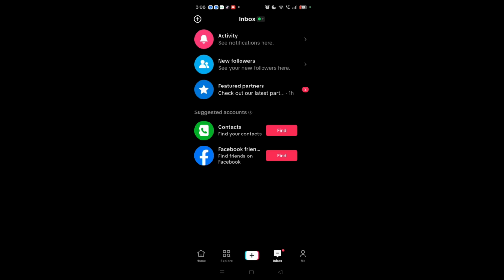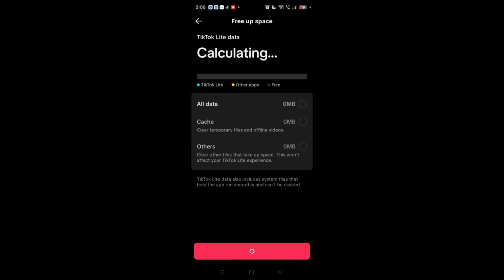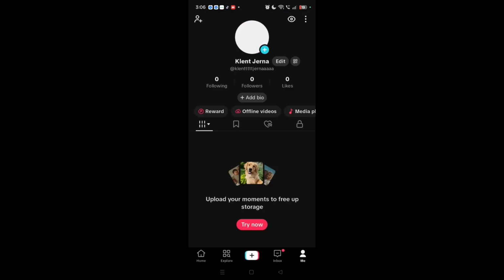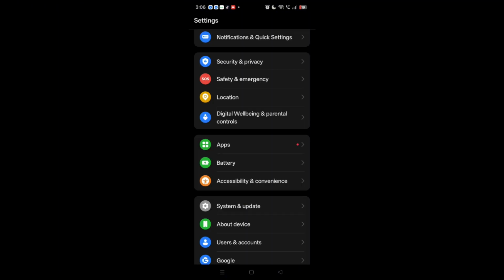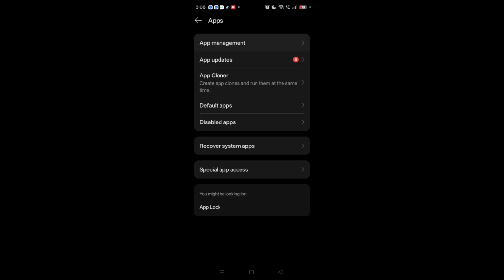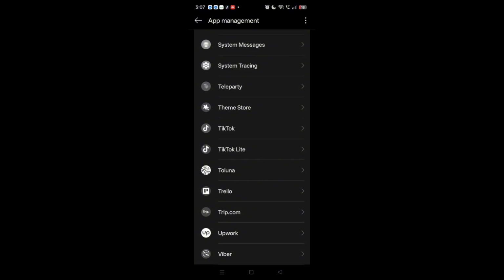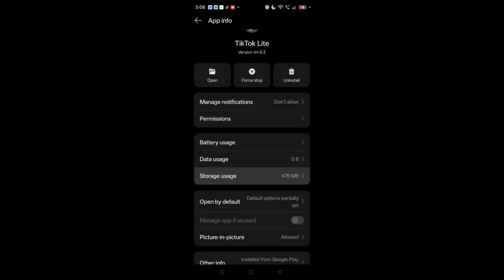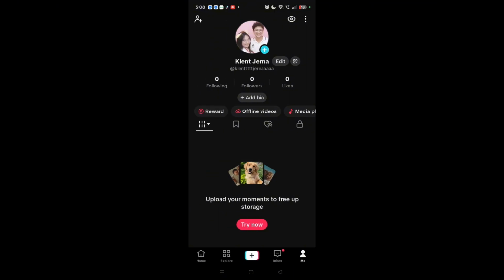Unfortunately TikTok Lite Has Stopped — Why It Keeps Crashing and the Fix That Holds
Seeing “Unfortunately, TikTok Lite has stopped”? In this 2026 guide, we'll show you the most effective fixes for crashes, including clearing the cache, checking updates, freeing storage, and reinstalling the app. 📱🔧

Watch the full tutorial to stop TikTok Lite from crashing and get the app working properly again. 🚀